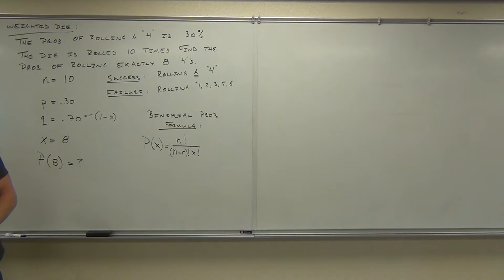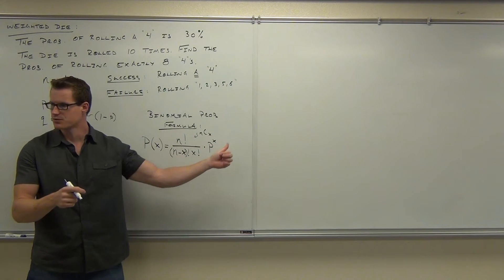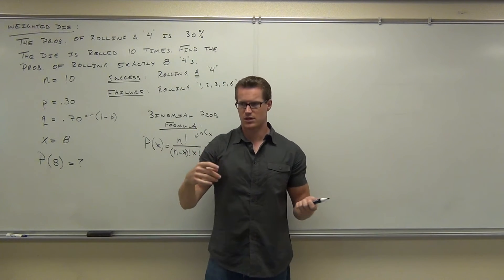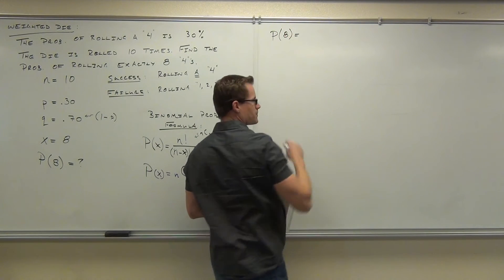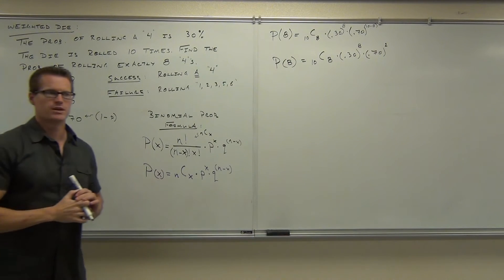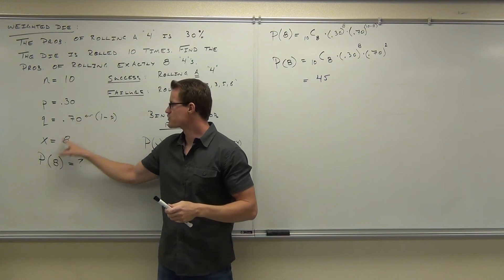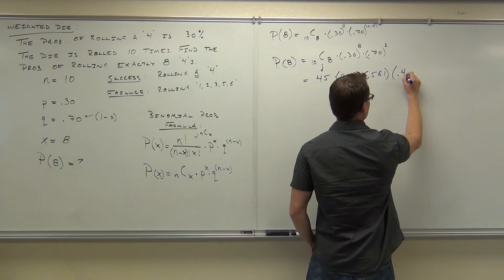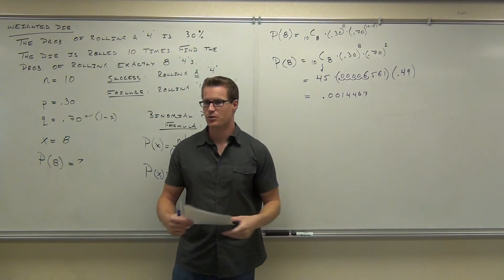Statistics Lecture 5.3 Part 3